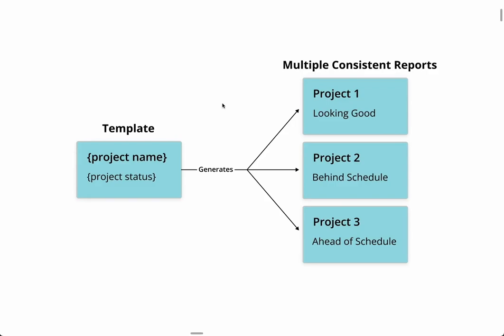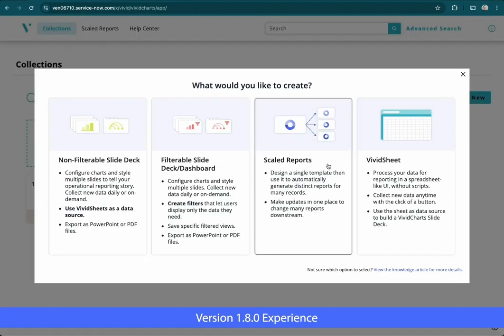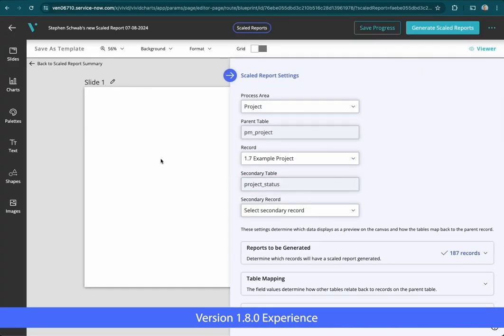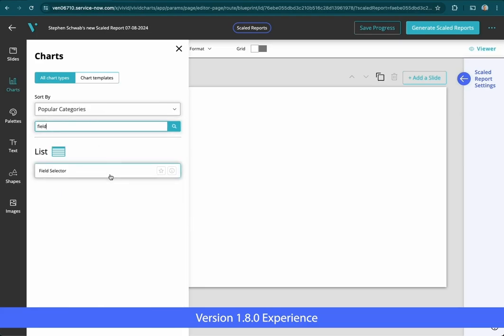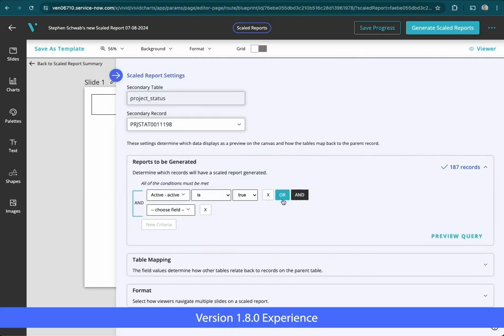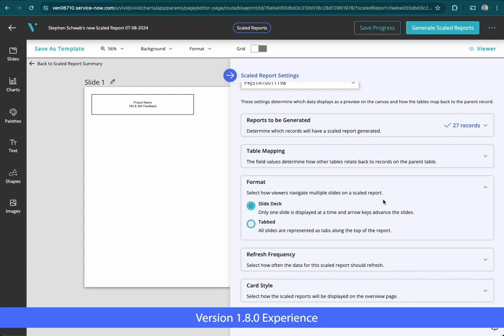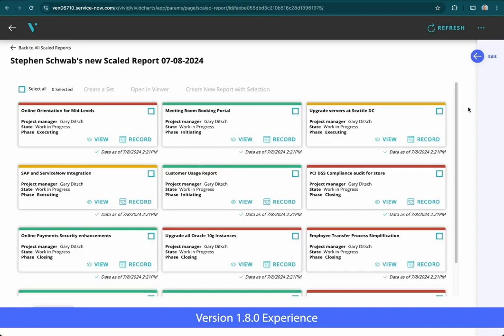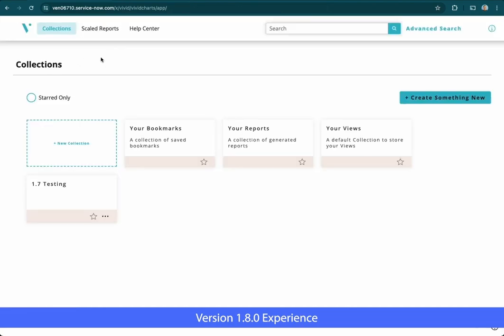Simple and Clear: The New Scaled Report Workflow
In this video, we explore the new updates in the 1.8 release of VividCharts, specifically focusing on improvements to the ScaledReport workflow. Learn how to create, manage, and update reports more efficiently with the new centralized settings and enhanced user interface.